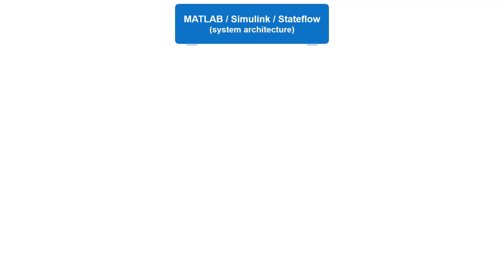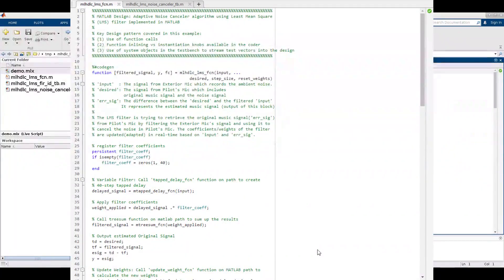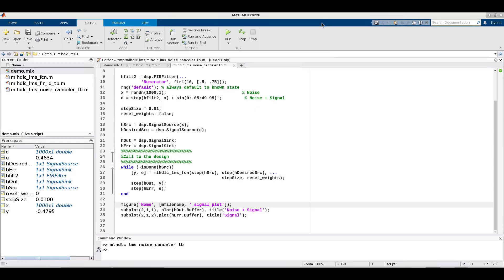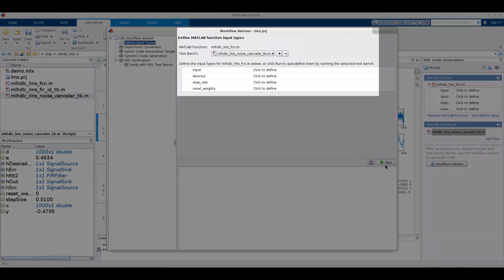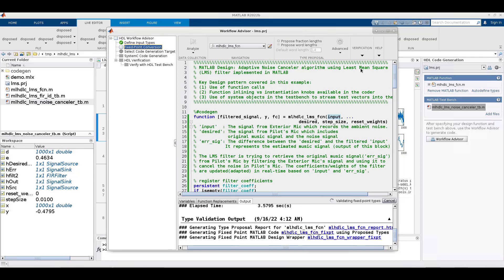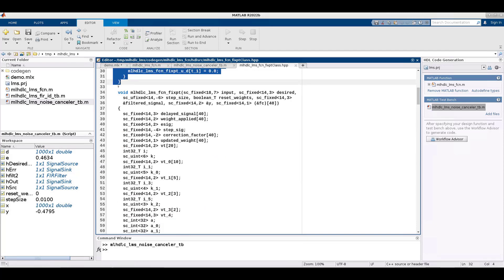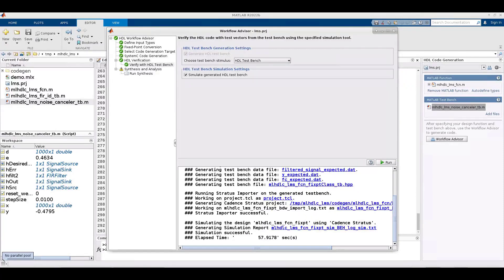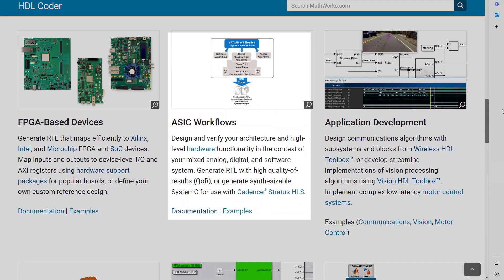MATLAB-to-SystemC Workflow for Cadence Stratus HLS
Watch a step-by-step demonstration of how to use HDL Coder™ with the Cadence® Stratus™ HLS high-level synthesis tool to create highly optimized ASIC implementations of MATLAB® code. The demo features a floating-point, least-mean squares (LMS) digital filter in MATLAB. The HDL Coder workflow is used to generate fixed-point MATLAB code, from which HDL Coder can generate synthesizable SystemC™ code along with a SystemC testbench using simulation. Then Stratus HLS is used to explore alternative ASIC implementations.